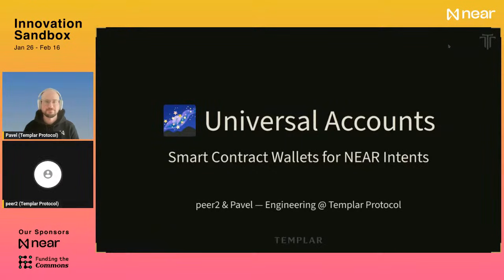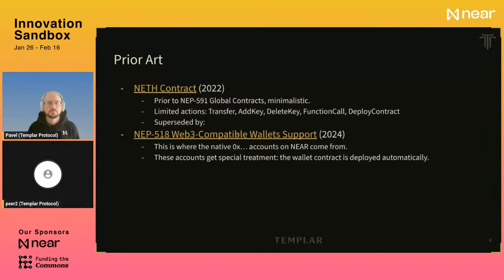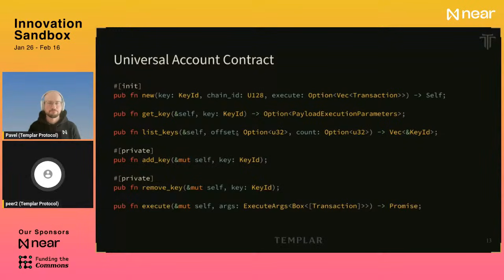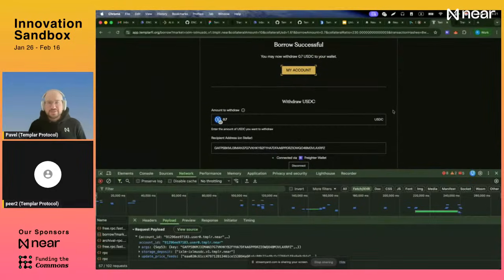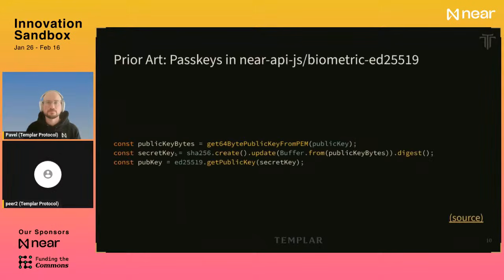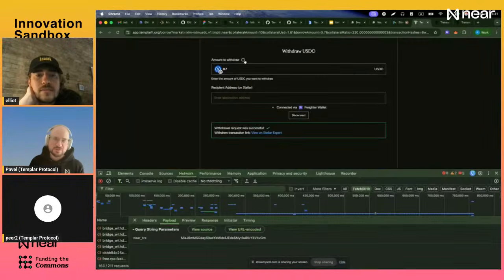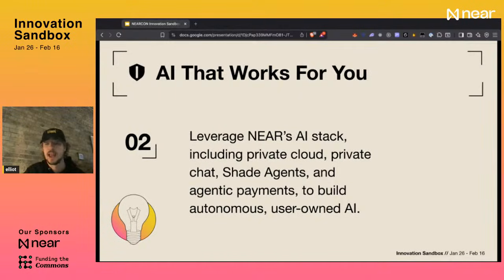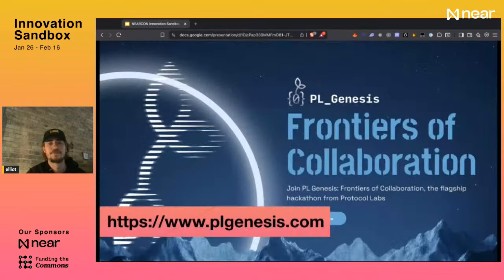Universal Accounts: Smart Contract Wallet for NEAR Intents and beyond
Recent developments in NEAR technology have unlocked new possibilities for cross-chain DeFi. Templar Protocol presents Universal Accounts which enable users from any chain to seamlessly interact with NEAR dapps. In this workshop, we'll see how the confluence of meta transactions, global contracts, and NEAR Intents unlocks effortless multichain experiences.